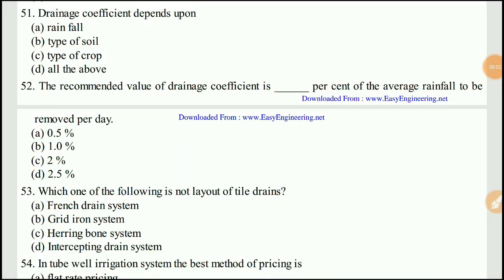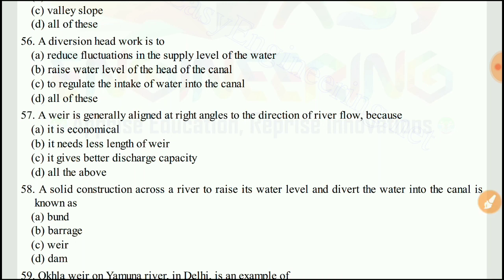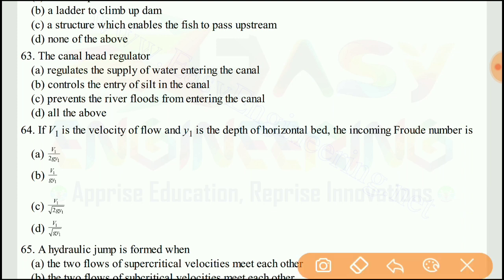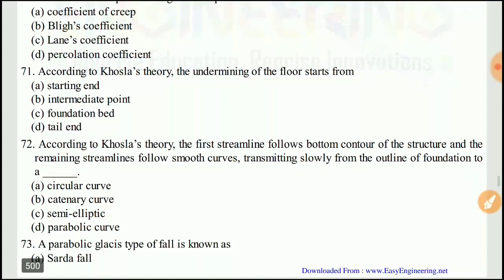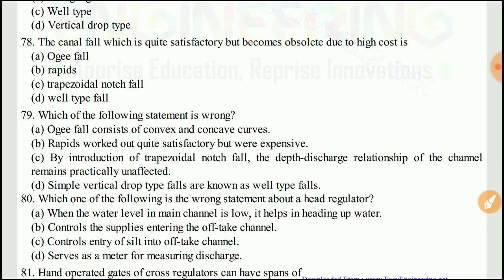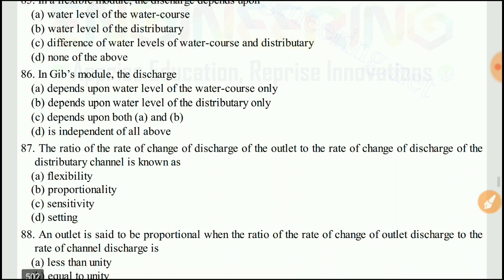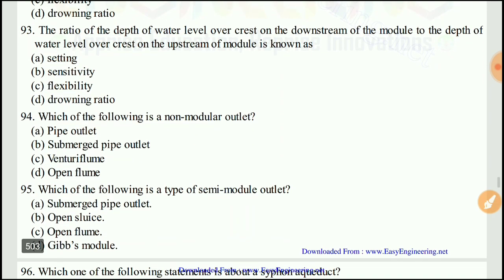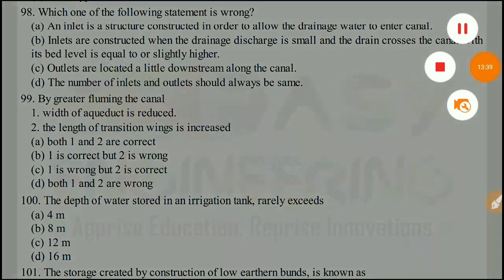Part-2 I Irrigation Engineering I Most IMP Questions for AAE/AE/SSC-JE/RRB/GATE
Lec-1 I SOM I Simple Stress & Strain I Strength and Stiffness of material and it's Assumption

🎴 *GPSC NETWORK* 🎴